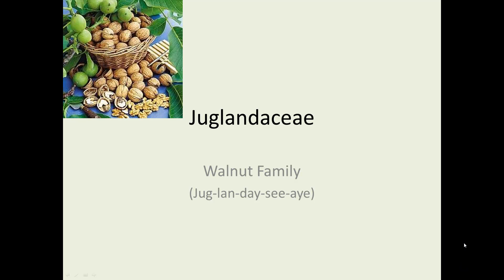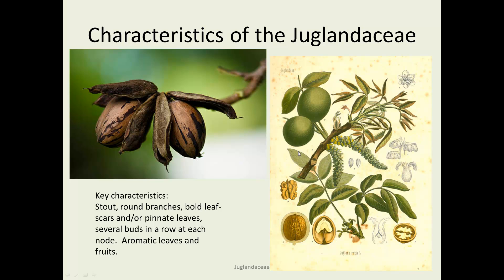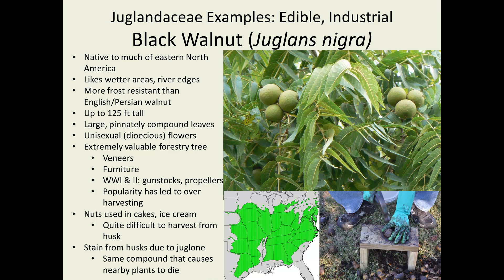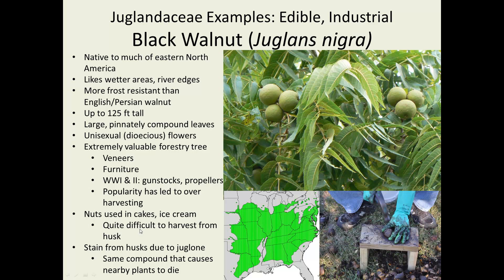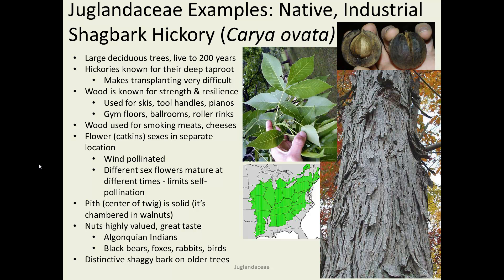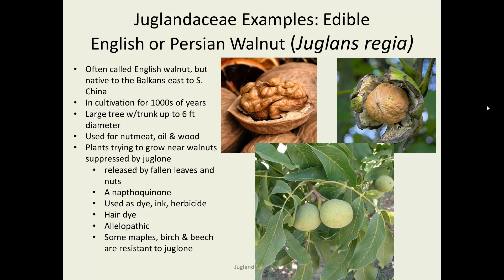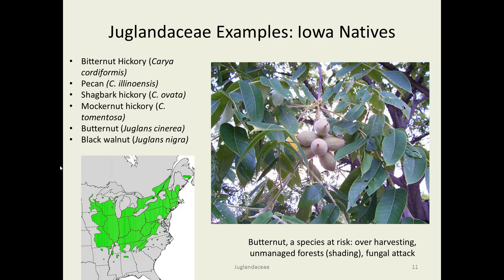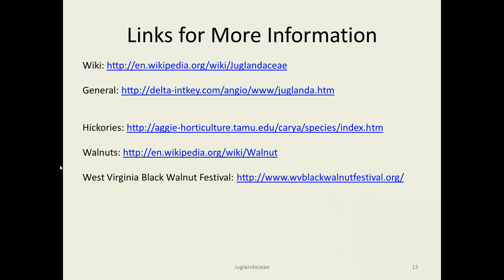Juglandaceae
Overview of the Juglandaceae, the Walnut Plant Family